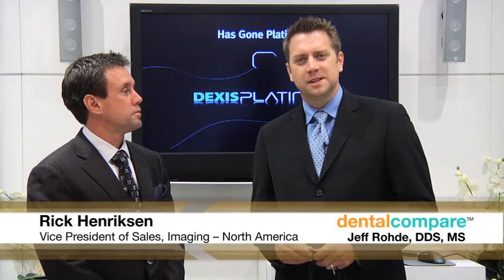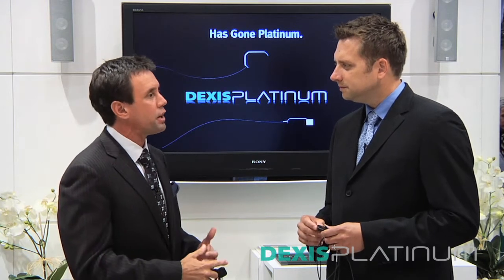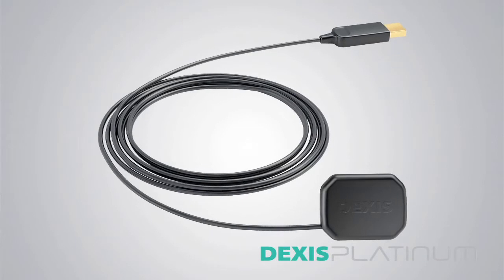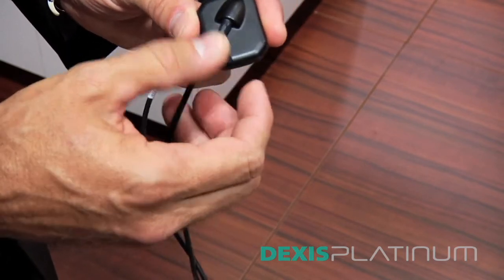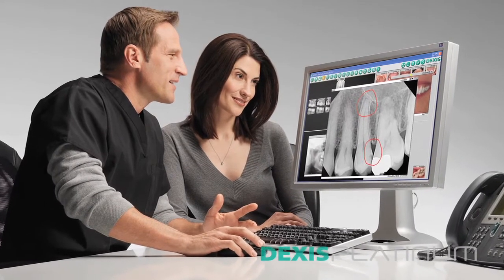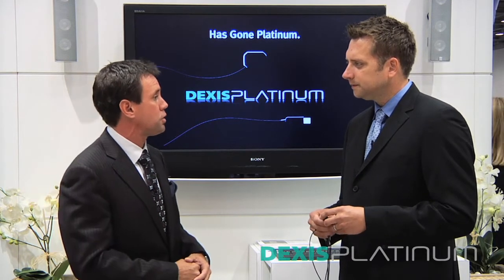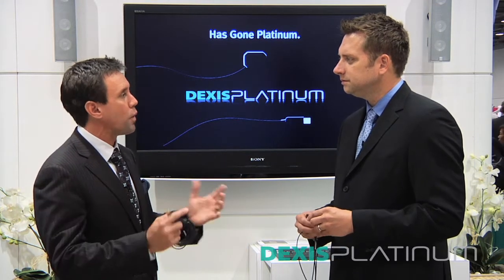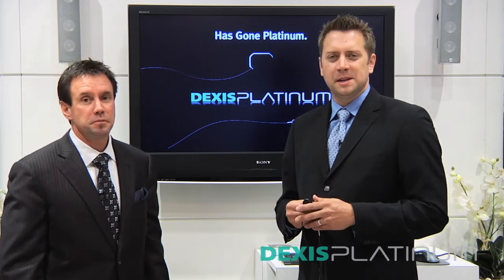DEXIS -- Introducing the all-new DEXIS Platinum Sensor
Dr. Jeff Rohde discusses the new direct-USB DEXIS Platinum sensor with Rick Henriksen, Vice President of Sales, at CDA in San Francisco.